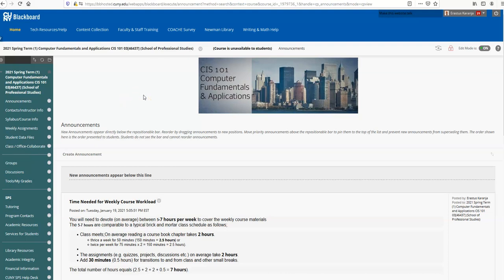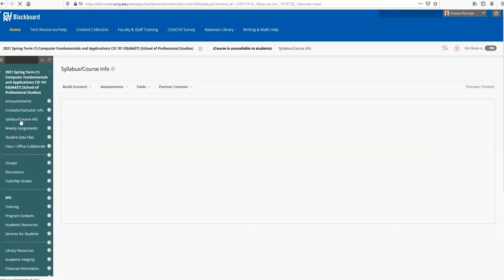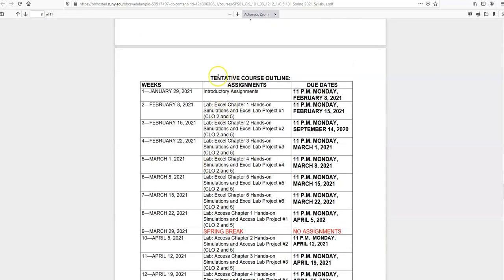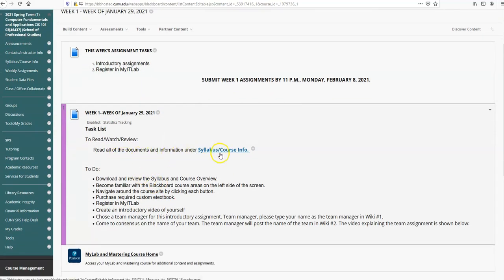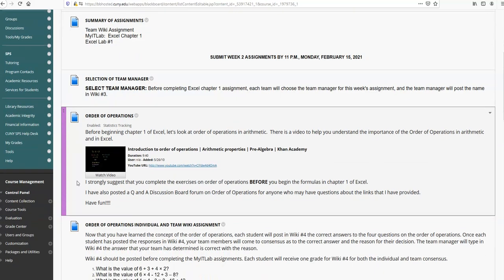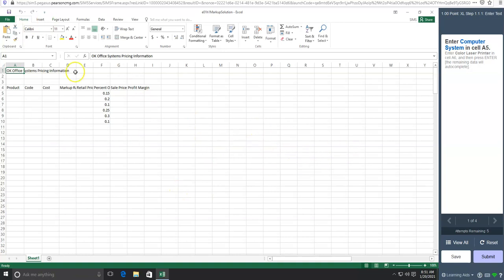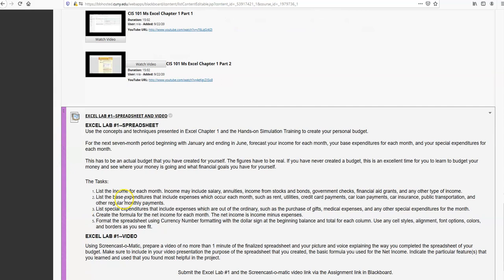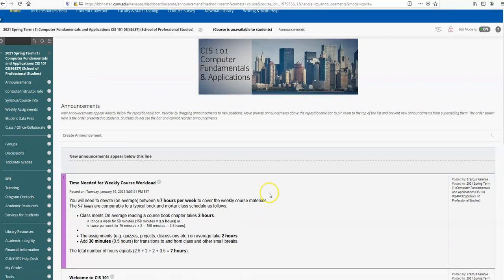CIS 101 Spring 2021 Introduction